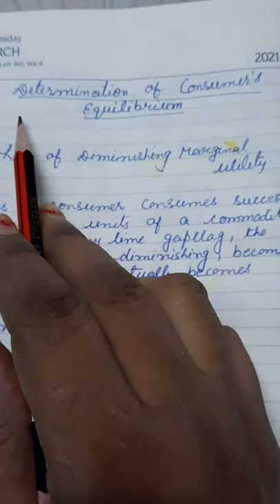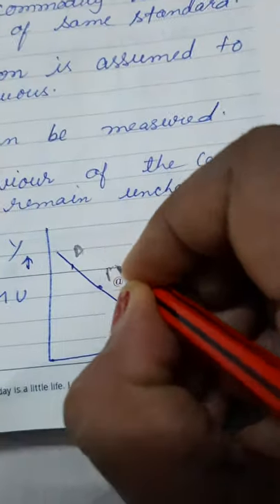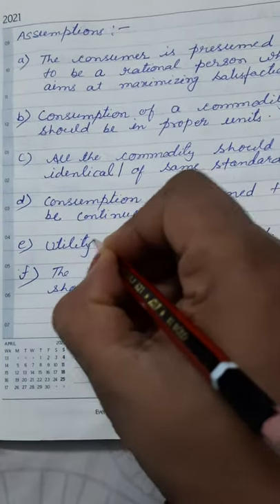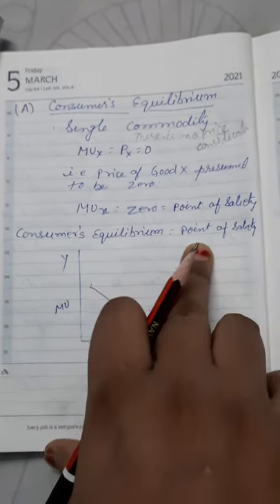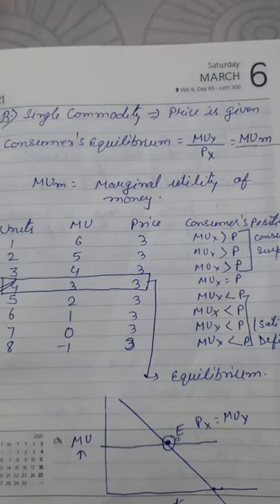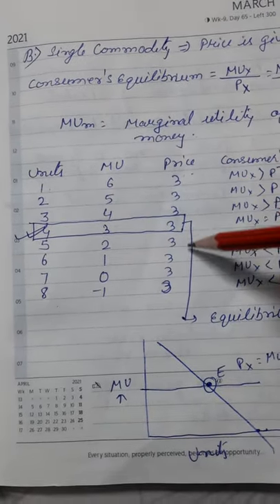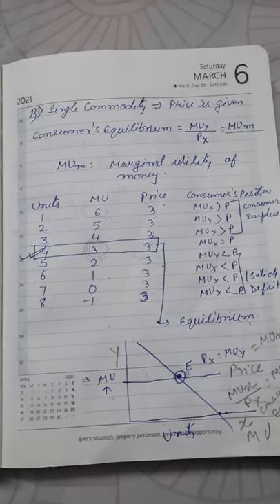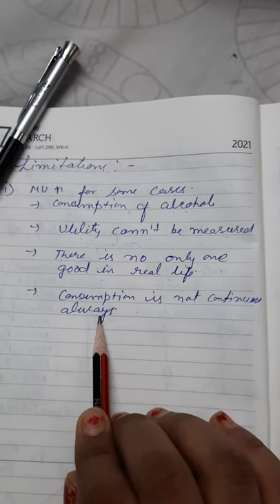Marginal utility( cardinal)